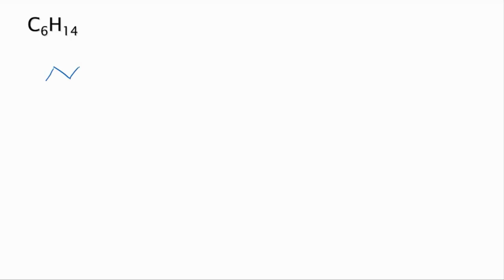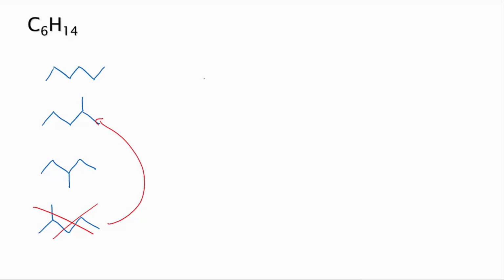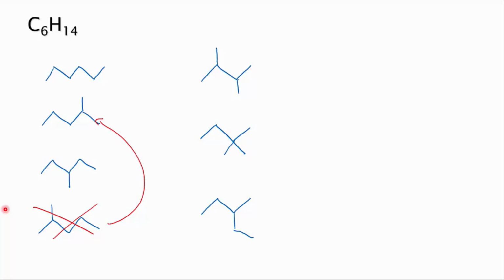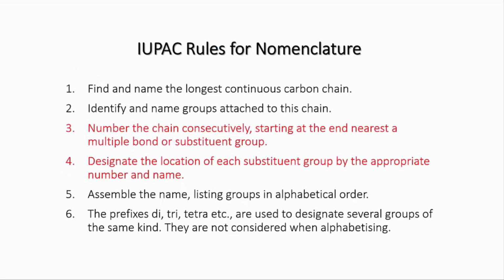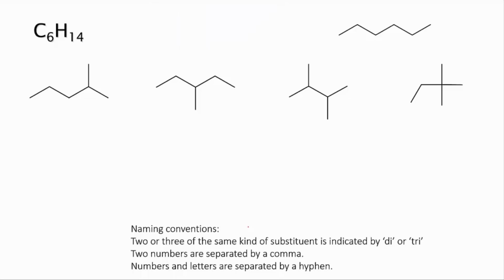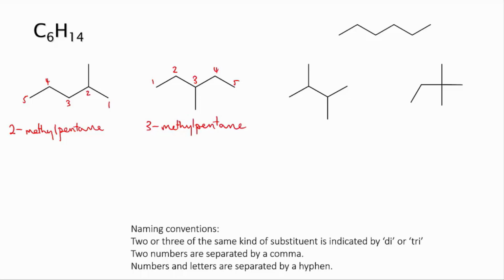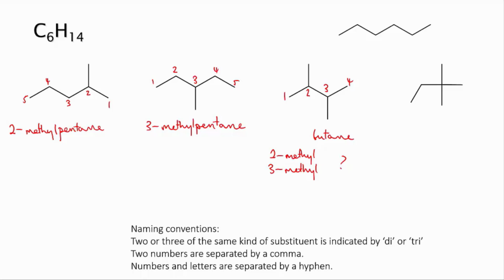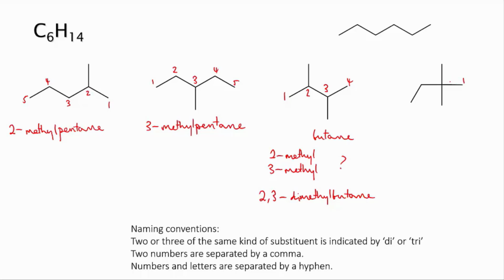Numbering branched hydrocarbons | Organic molecules | meriSTEM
For more resources including lesson plans, in-class activities and practice questions access our free senior science resources